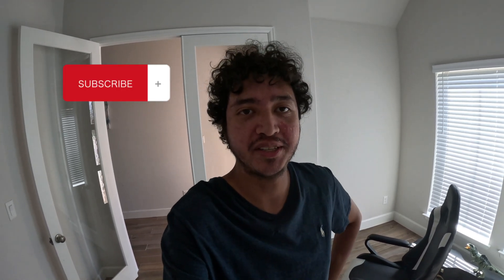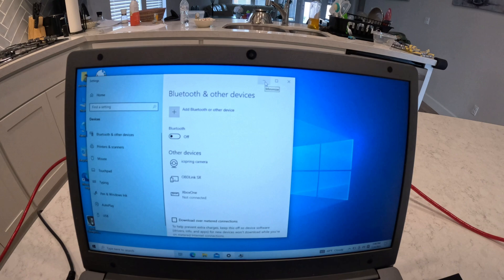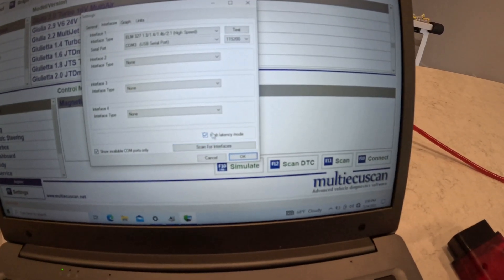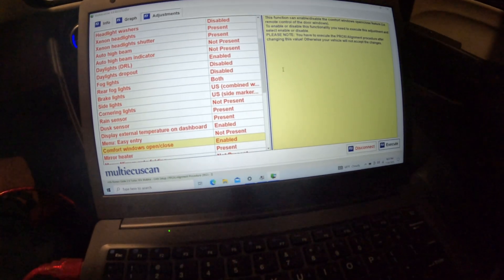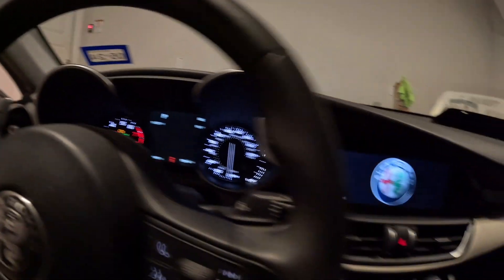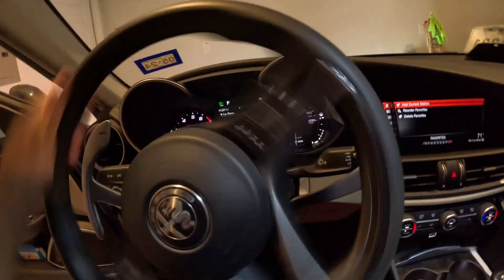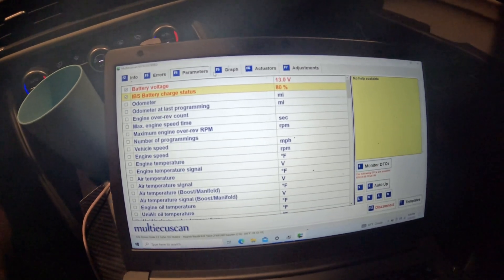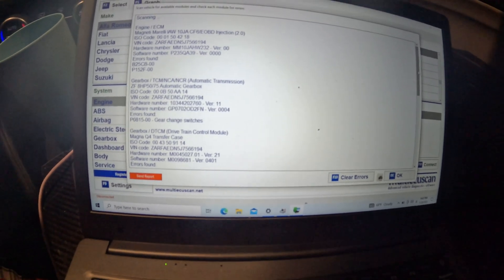The most important tool for your Alfa Romeo Giulia Stelvio (multiecuscan fix flashing odometer)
Blue and grey cables Amazon

Grey cable

This is a detailed walk through on how to set up multiecuscan properly so that you can connect using a windows laptop and ELM327 cable to your Alfa Romeo Giulia or Stelvio.

This shows in detail how to complete a proxy alignment and what settings to change to not time out.

I can not stress how important this software is.